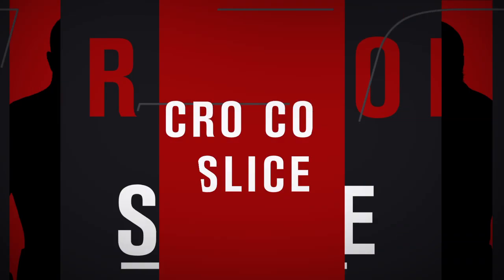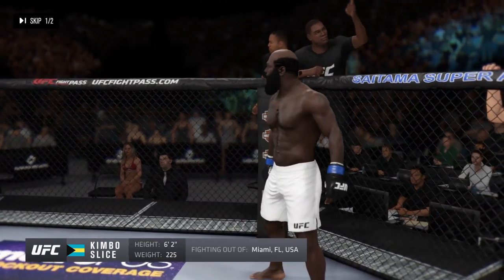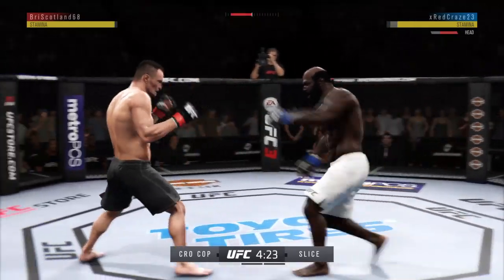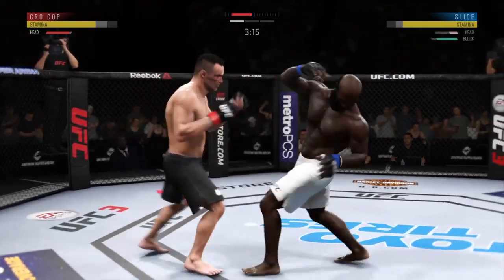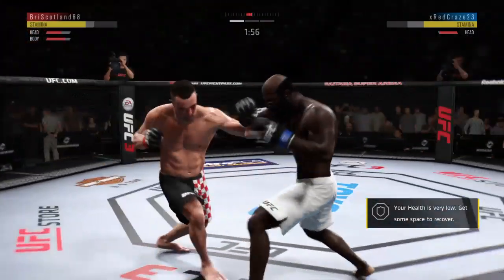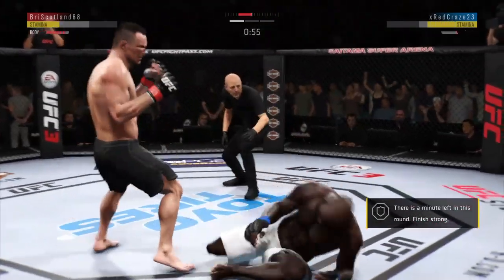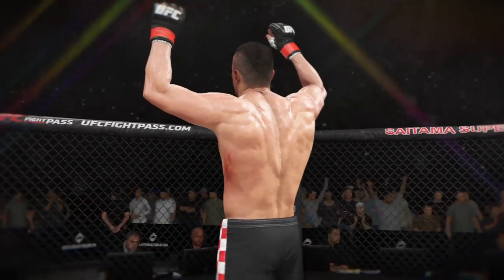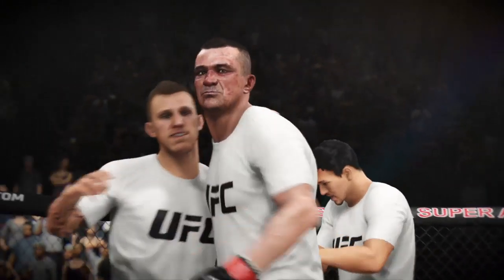Mirko Cro Cop vs Kimbo Slice Online Match EA SPORTS™ UFC® 3